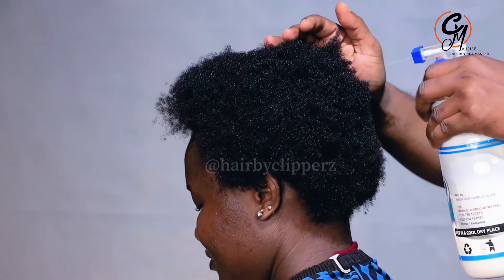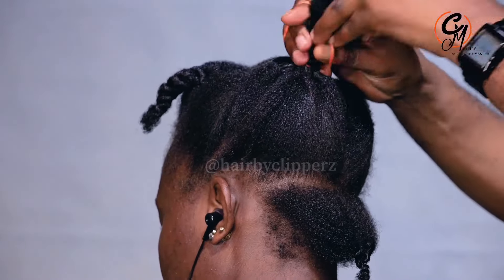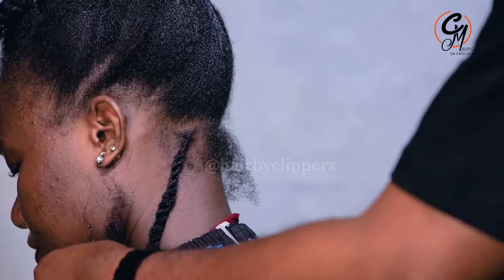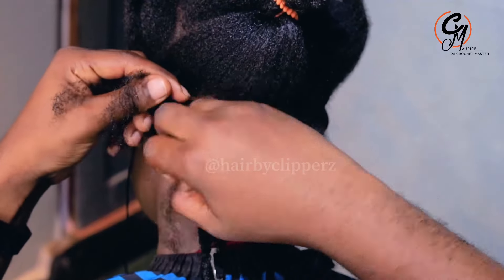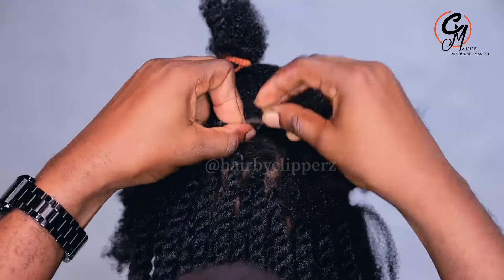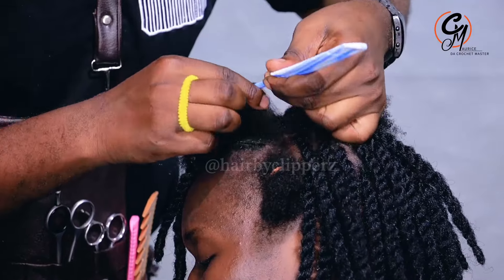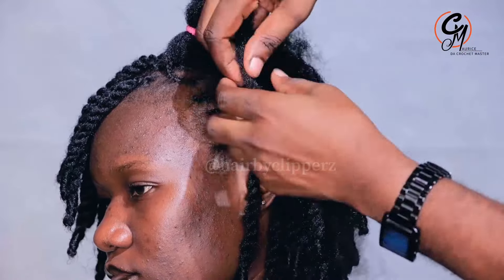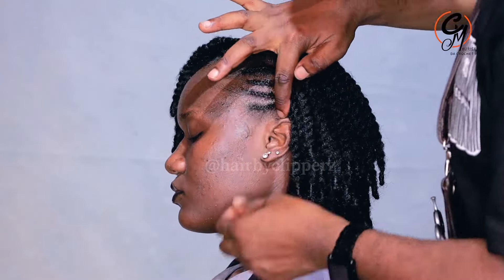PART 2. Fast Hair Growth With Mini Twists Extension : 4-Month Lasting Results. Tutorial.